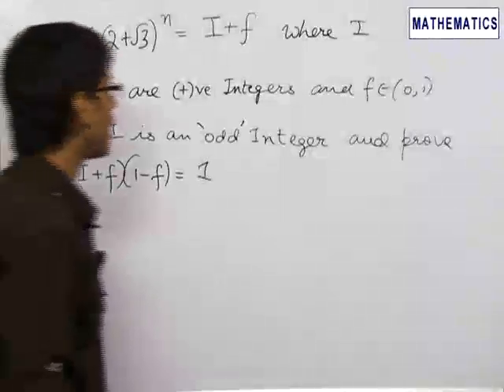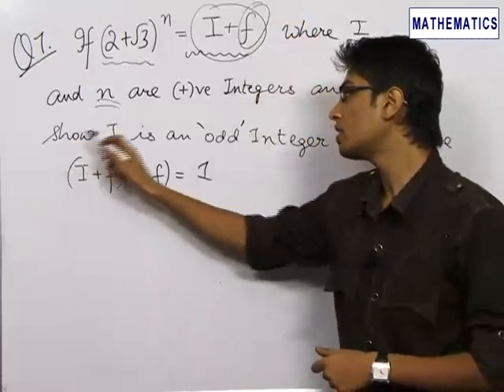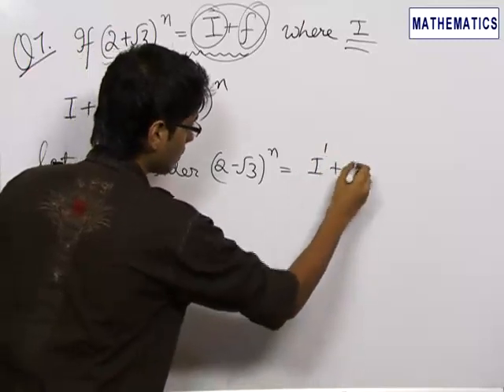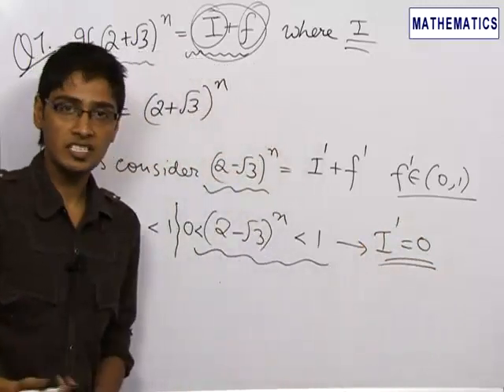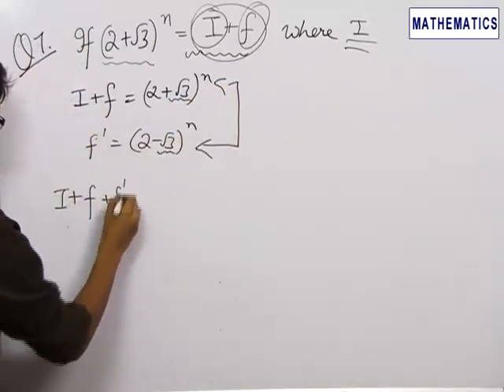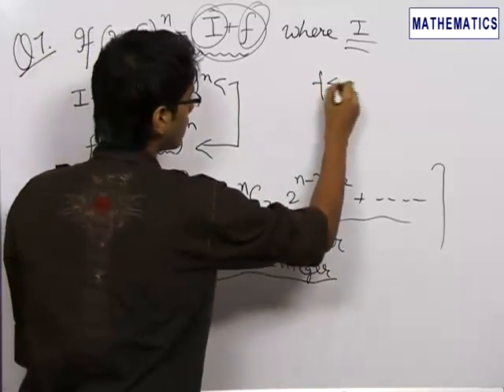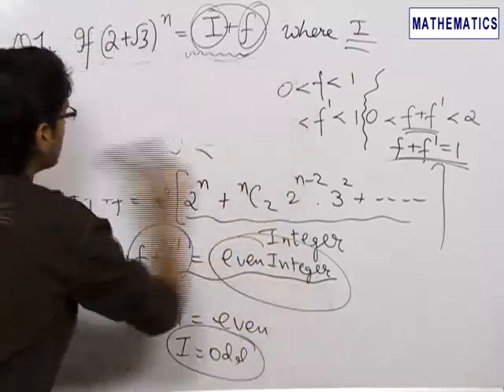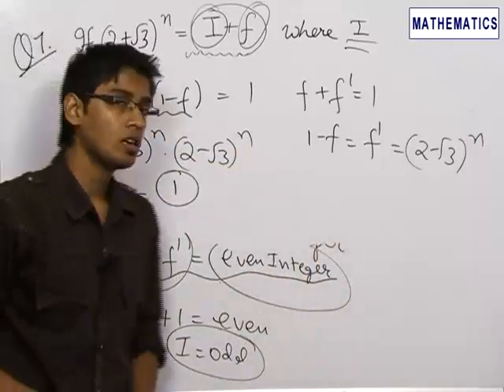Solved problem of Binomial Theorem based on New JEE Pattern